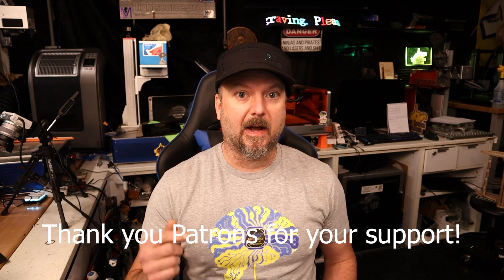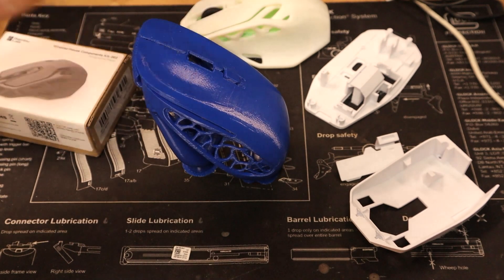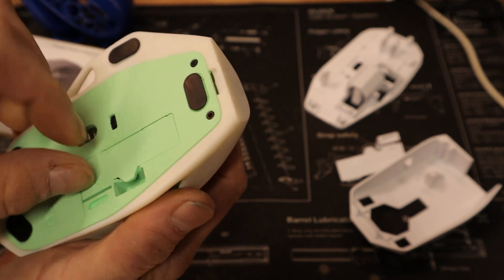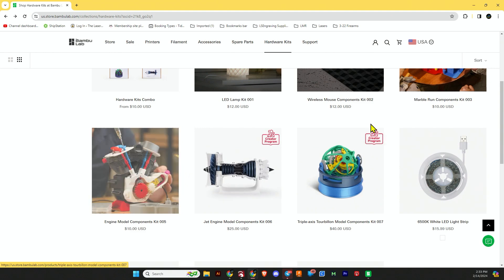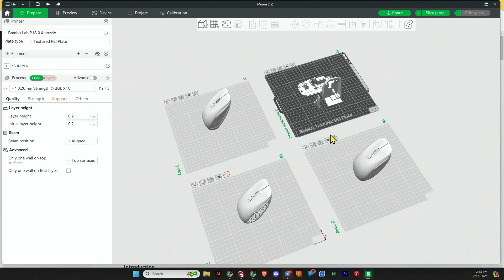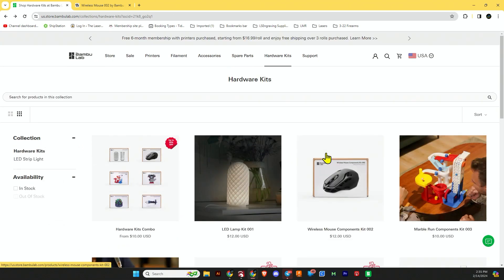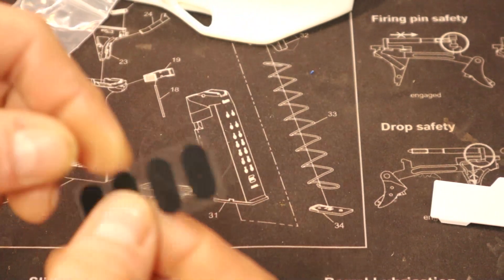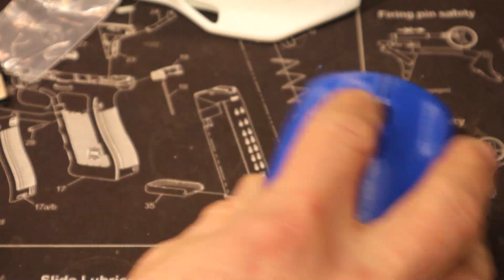Build your Own Mouse - Bambu Labs Hardware Kit Mouse - Works with Any 3D printer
DIY Tutorial assembly guide

items featured (search by item id at above link):
 12 in 1 multitool: DV18447
crowbar: KH19837
mechanical pencils: GF24895
stainless pen - large: DC26862
walnut keychains: NF36305
full size brass bolt pen:UE28761

🚀 Whether you're a DIY enthusiast, a creative soul, or simply curious about the world of laser engraving, this video is your ticket to an unforgettable adventure. 🚀💡